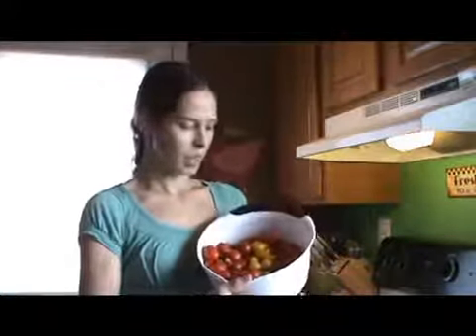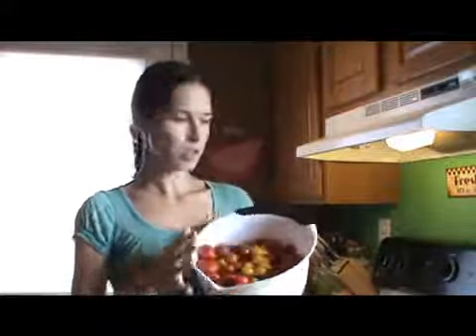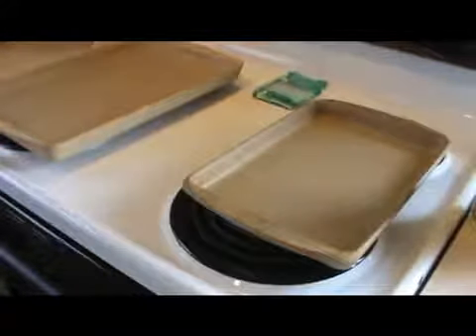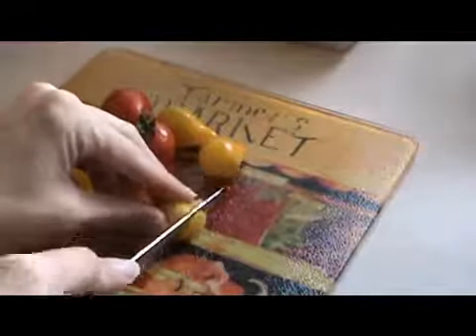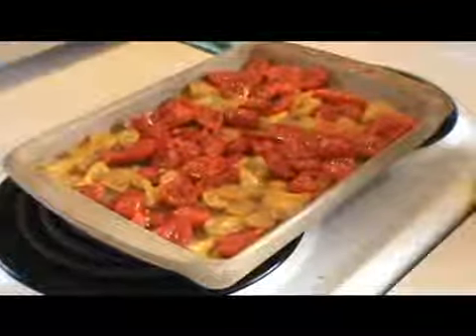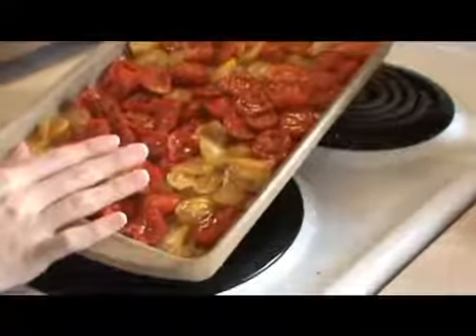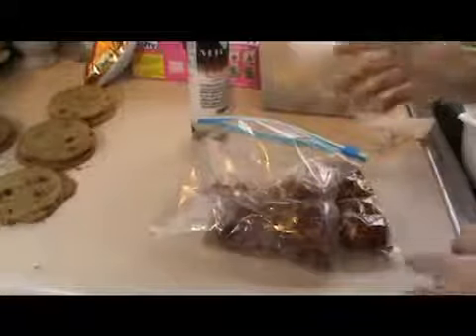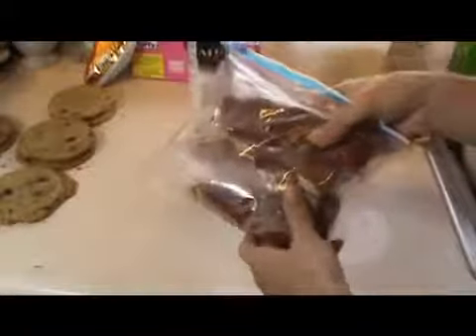Making Sun Dried Tomatoes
How to make delicious sun dried tomatoes from fresh tomatoes!